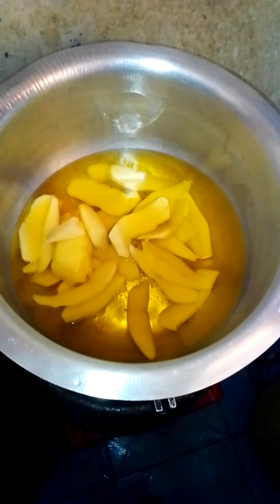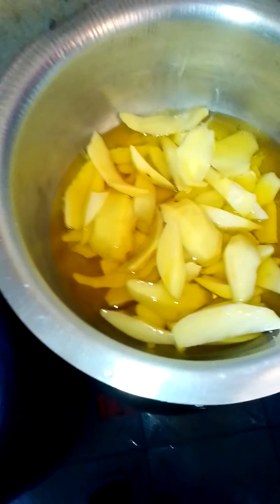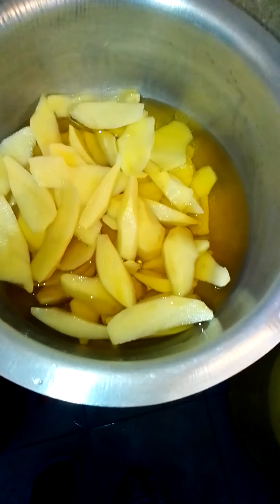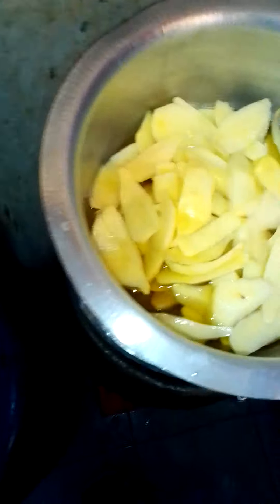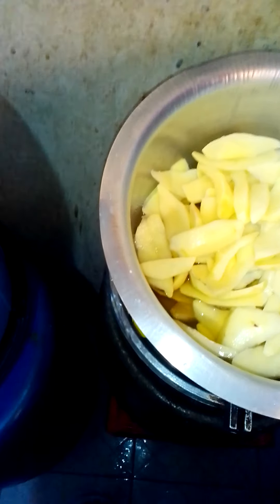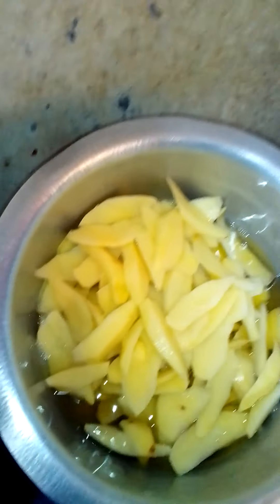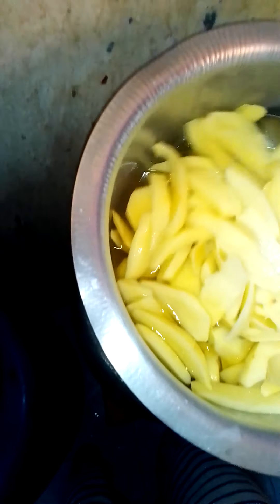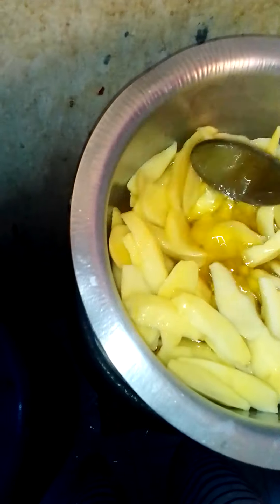Frying chips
Chips are made from peeled potatoes,dip them in oil and fry them for some minutes